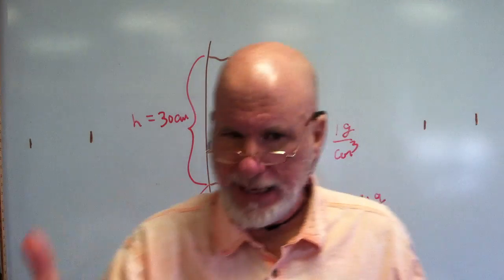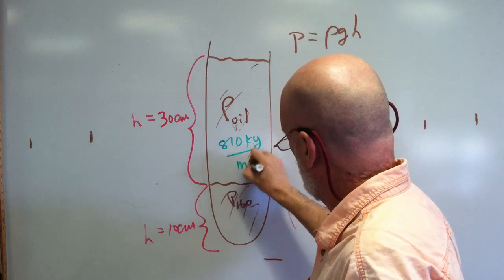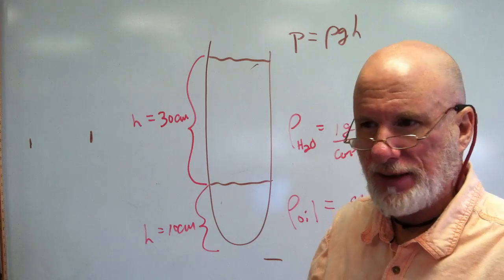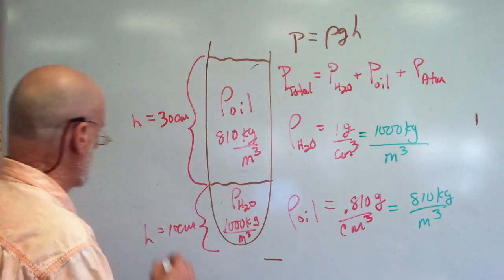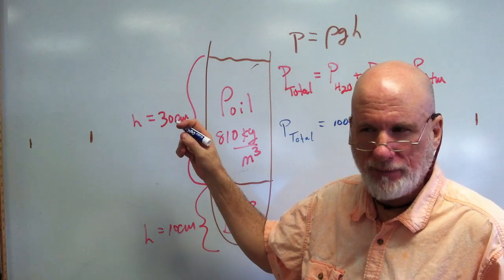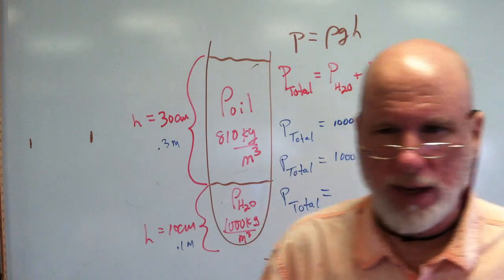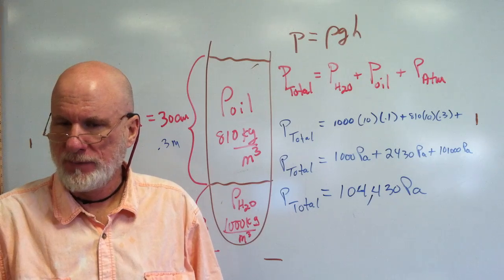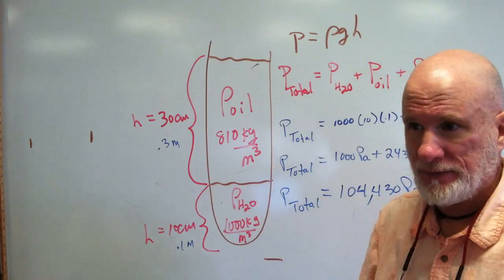Classroom Lecture Fluids 11 Pressure of a Two Liquids in a Test Tube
Wtaer and Oil are in a test tube...What is the total Pressure...